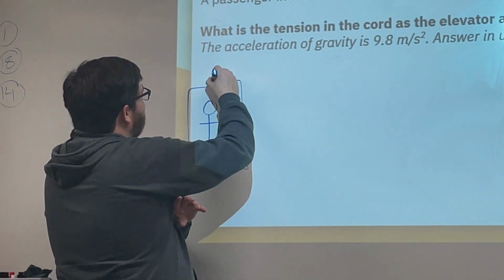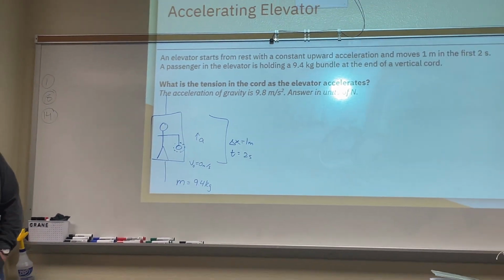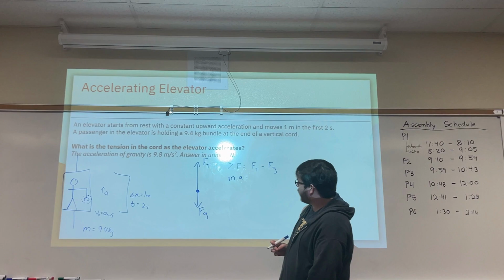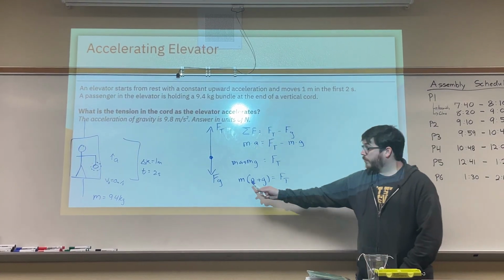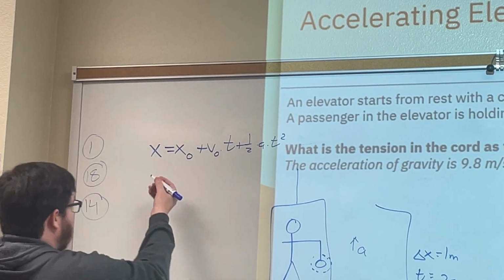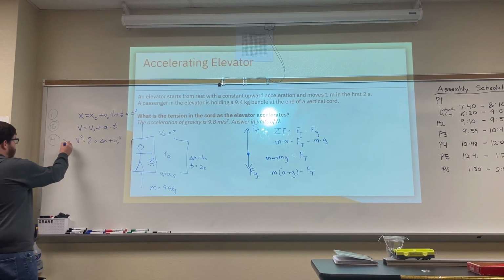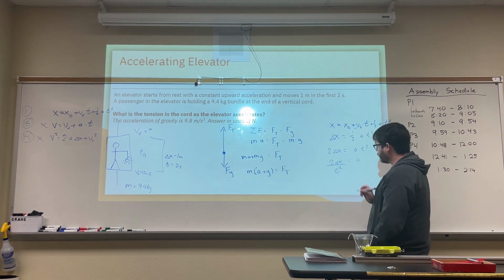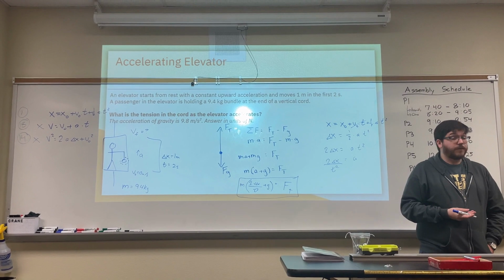Elevator Forces UT Problem